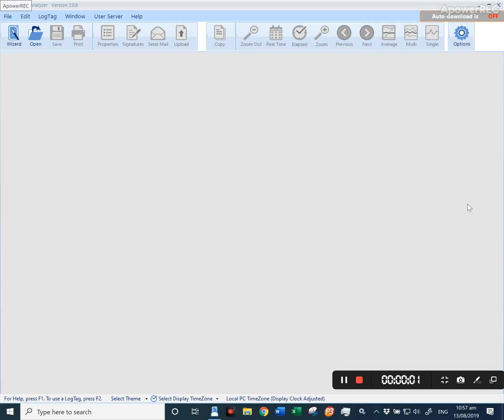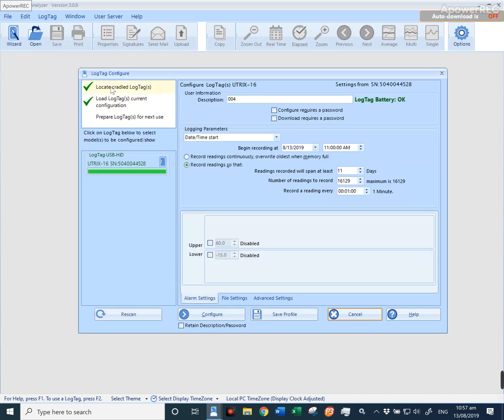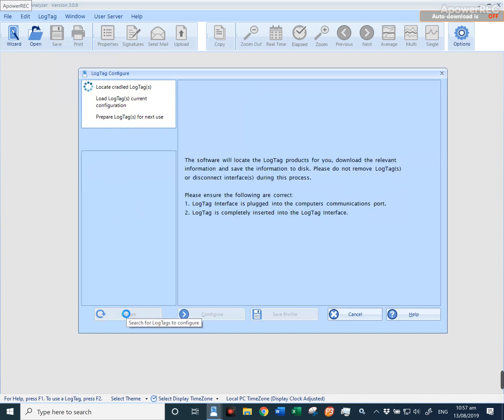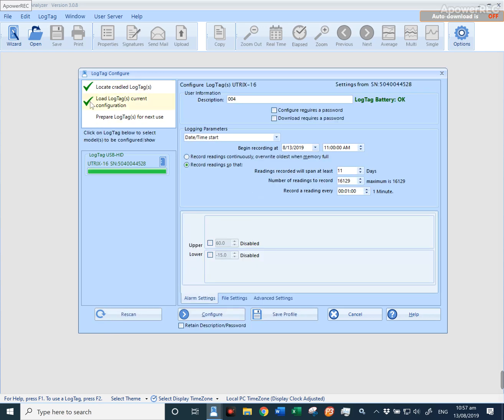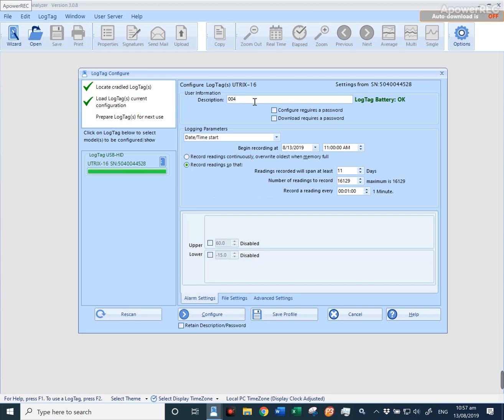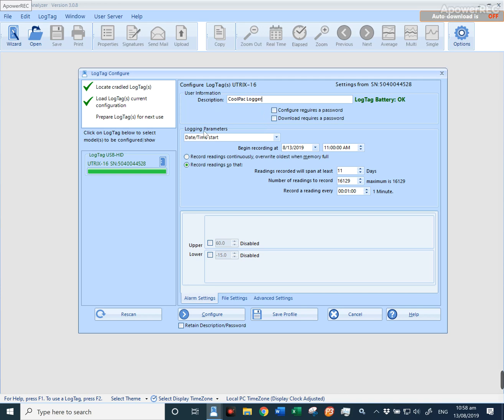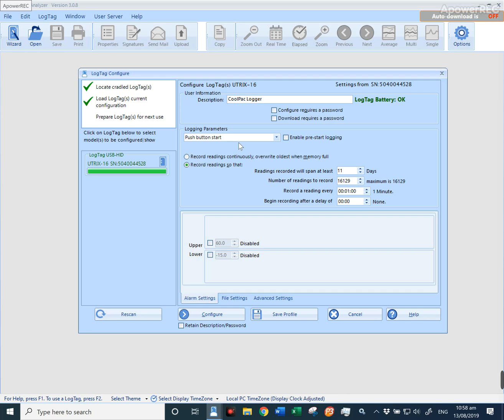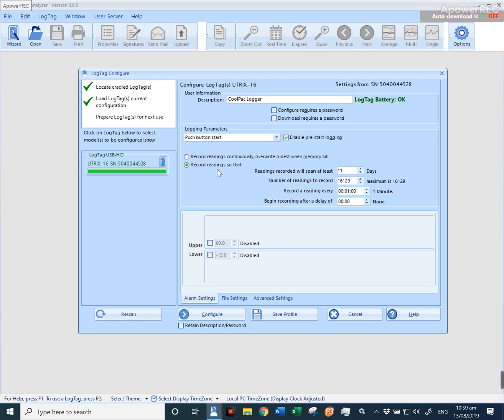How to Configure a data Logger Part 1